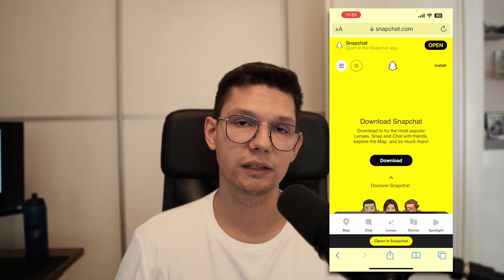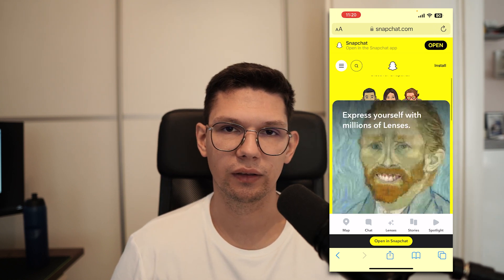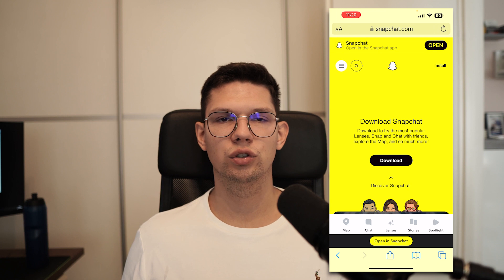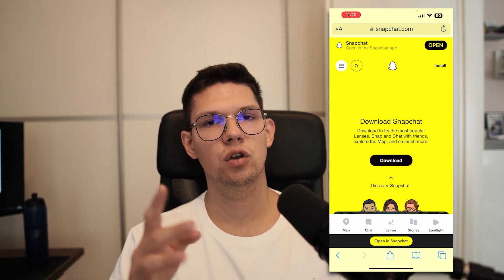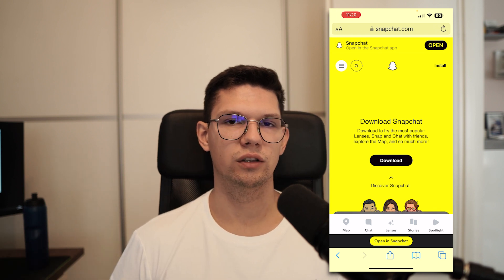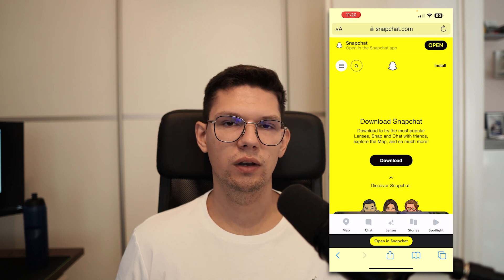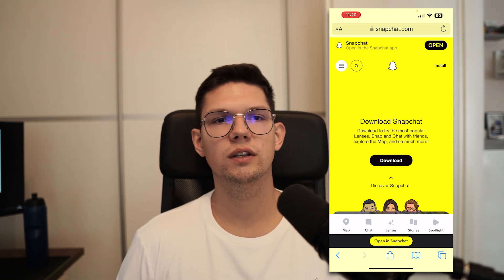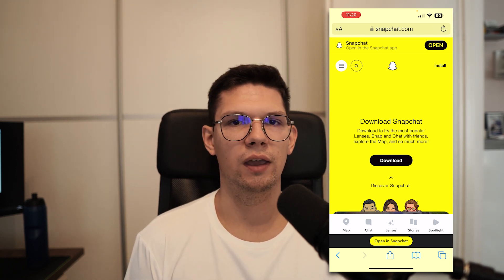How To Use Snapchat On Macbook Or Windows PC - Full Guide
Learn how to open your snapchat account on MacBook laptop or windows PC. So you don't have to go to snapchat from your phone.